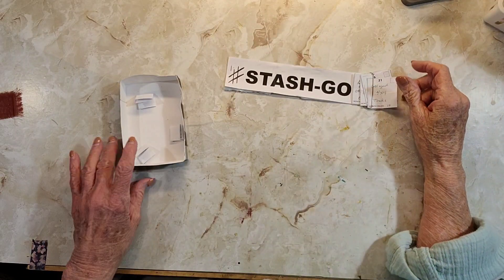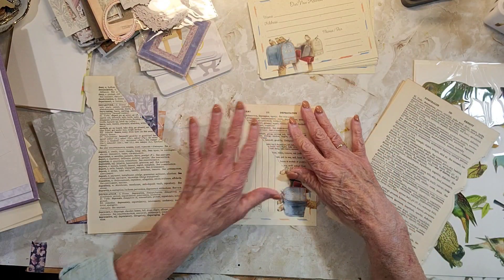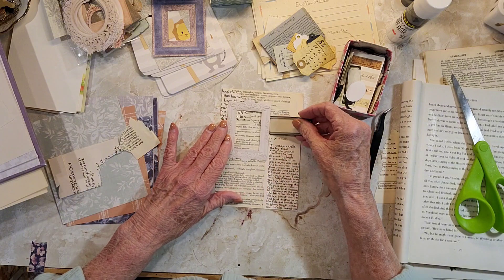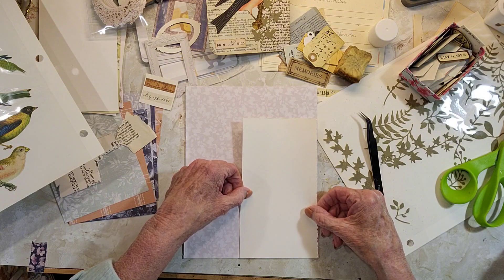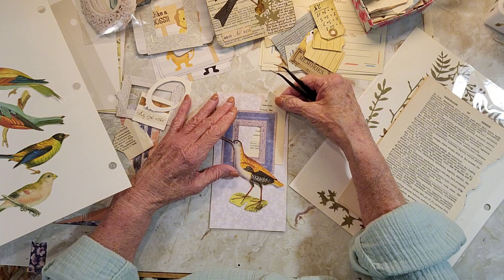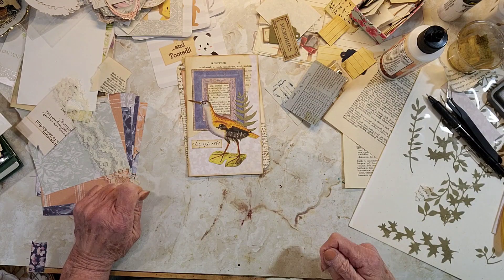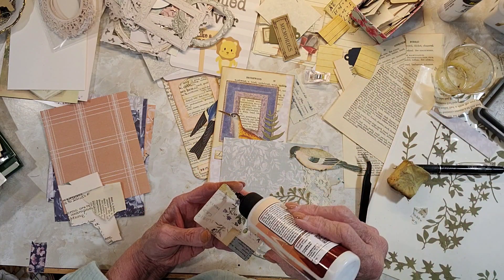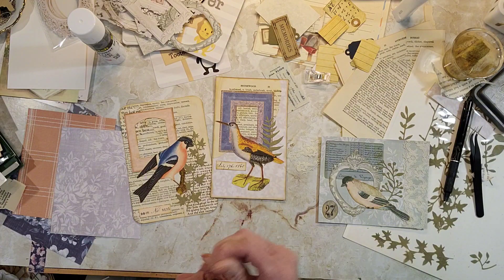stashgo number this week 22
Thanks for tuning in to my channel! I hope my videos have been motivating and inspiring for you. To clarify, my videos are not tutorials but a platform for sharing my journals and my passion for creating ephemera. If you're interested in purchasing one of my journals, please visit the link provided. I also have a Facebook group called Junk Journal in a Day, where we can connect and share ideas.